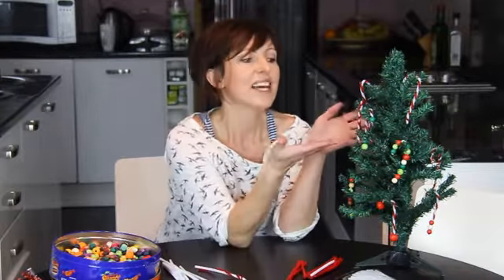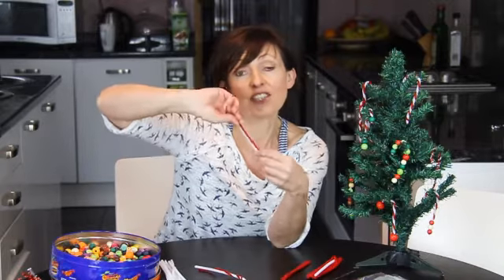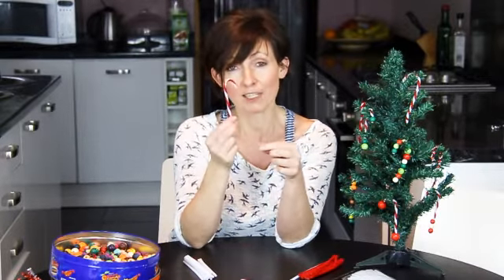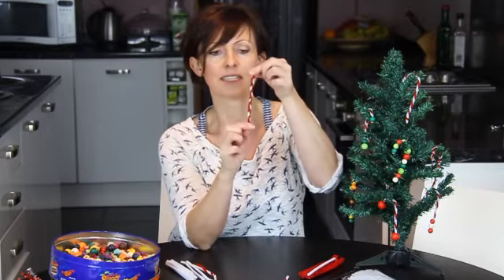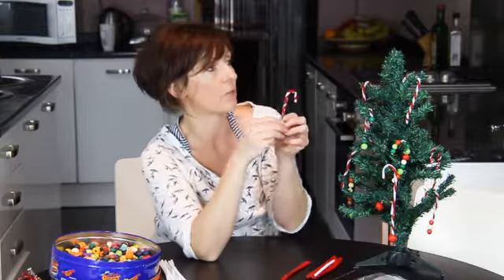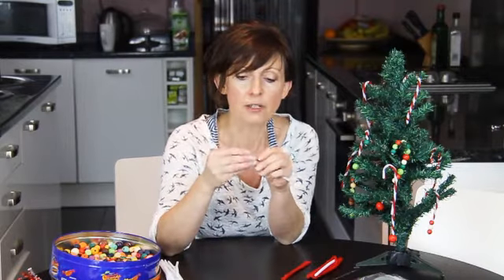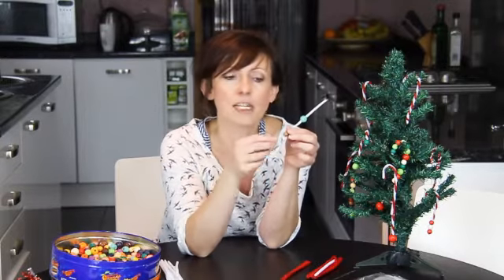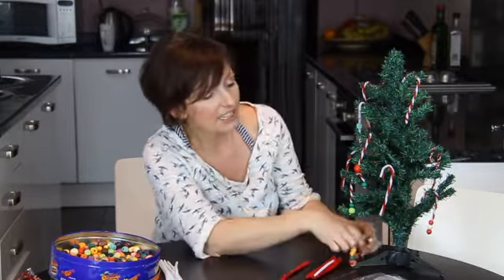Easy Christmas Crafts For Kids - Cute Candy Canes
Make cute and easy candy canes. A simple Christmas craft for kids.